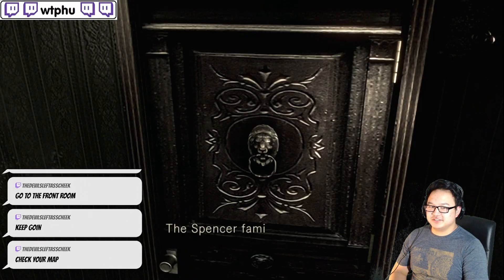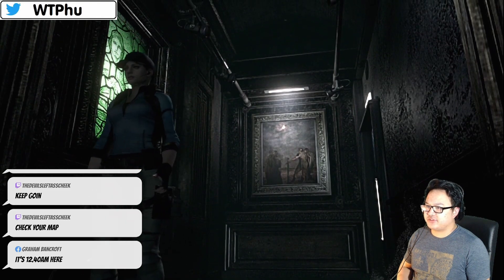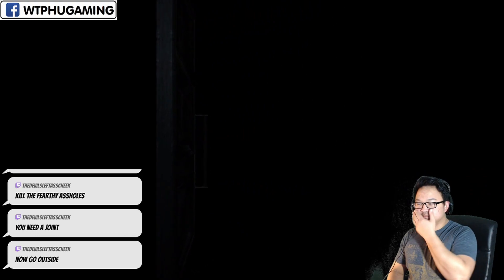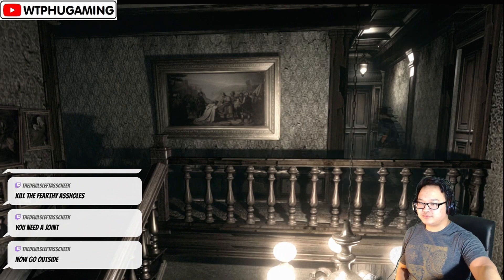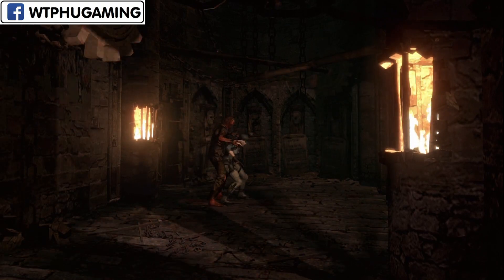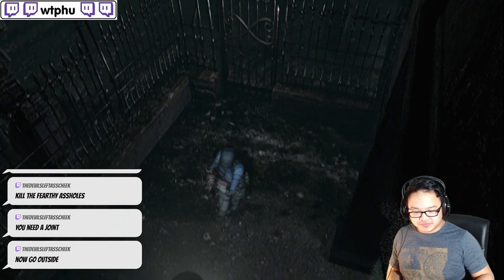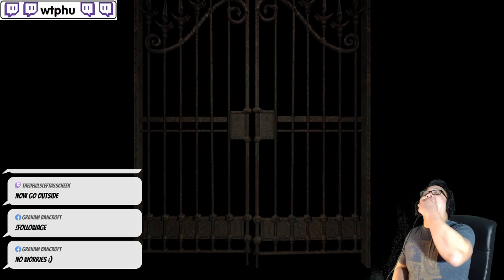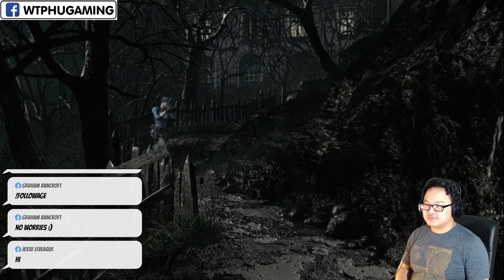"No Win Situation" Resident Evil Coop #9 | Wtphu & Shrunken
What's your favorite situation where you were meant to fail? My favorite was during Halo: REACH and we had to survive as long as we can before the final cutscene/ credits.